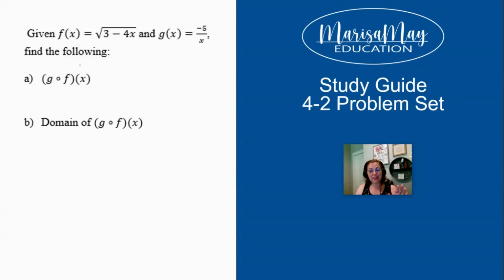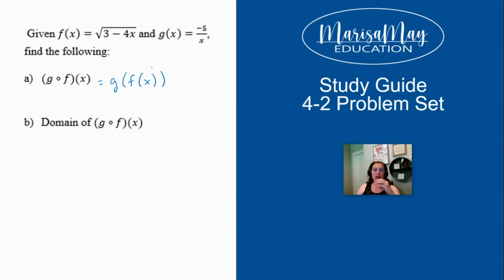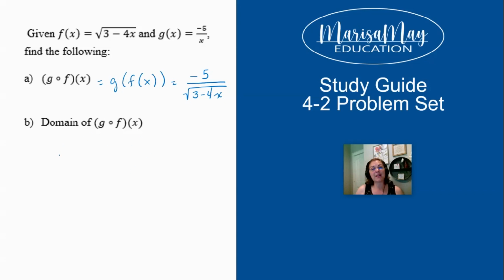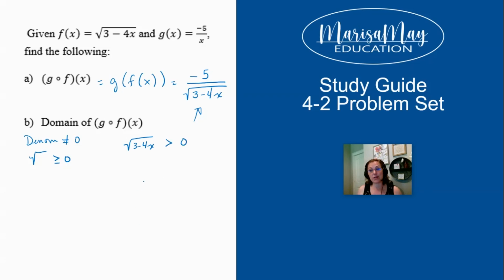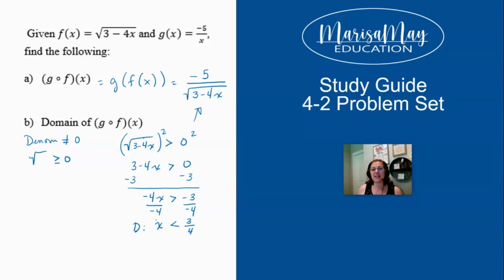Quantitative Analysis Composition of Functions with Domain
In this video, I explain how to use the composition of functions and find the domain.